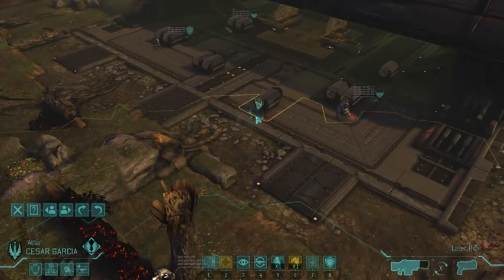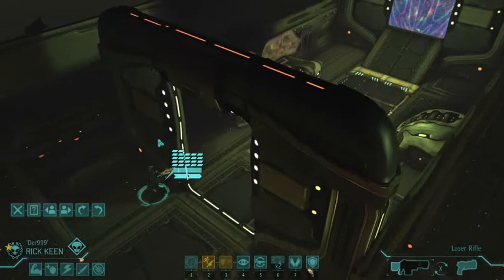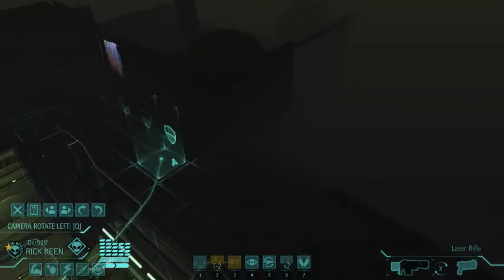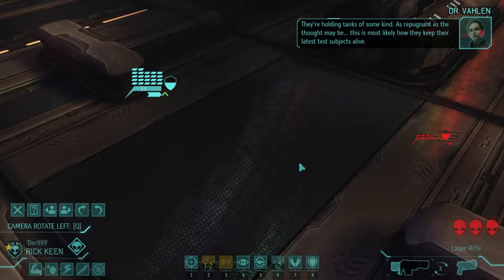XCOM: Enemy Unknown Part66 2012 Let's play(PC)